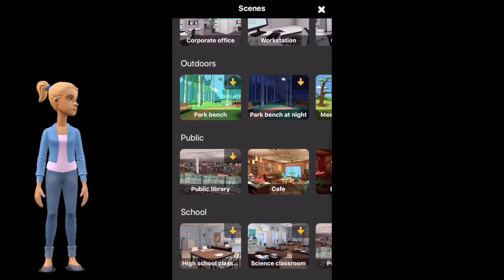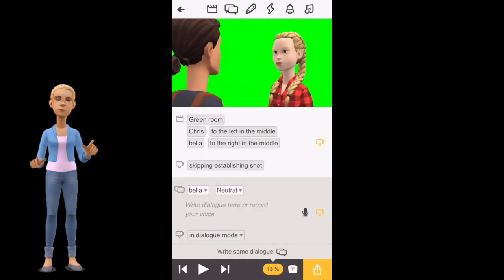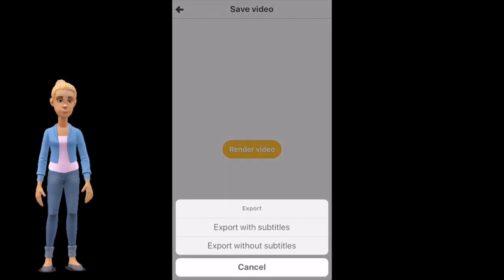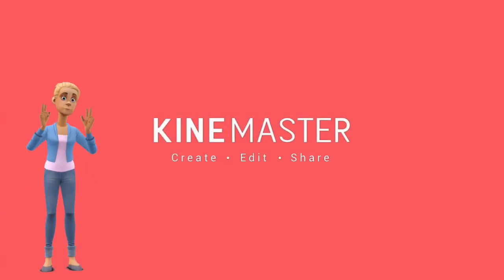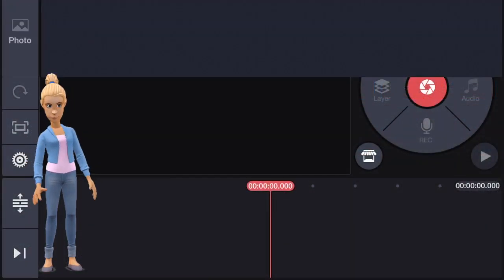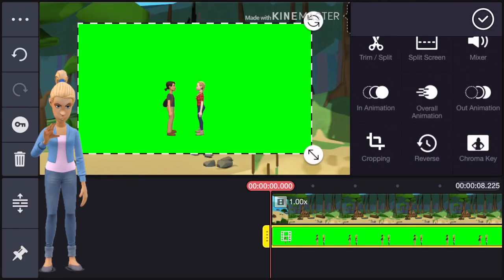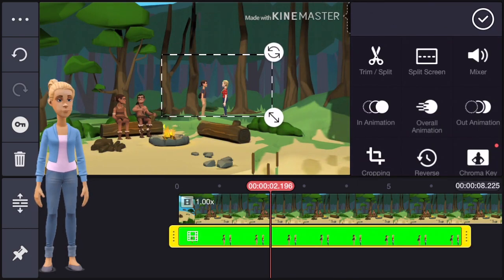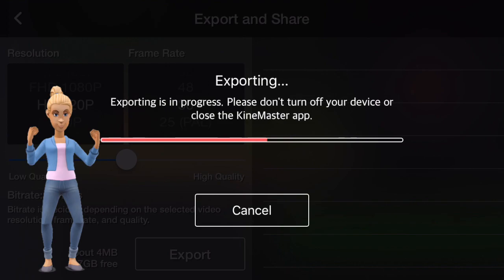How to use green screen with Plotagon Story on a mobile device.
Technical walk through for how you can use our green screen backgrounds in Plotagon Story to enhance any video or image you want to use as background.
In this video we use KineMaster, but there are several editing programs/applications out there that you can use!

Big thanks to Felix - Menefreghista - for help and inspiration on this video.

Plotagon is an animation studio in the palm of your hand, and the easiest and most fun way to tell your stories.
Just write your story and press play!

Are you a professional creator, teacher or storyteller?
Do you prefer to work on a desktop? Do you want more features and commercial rights (for your YouTube channel)?